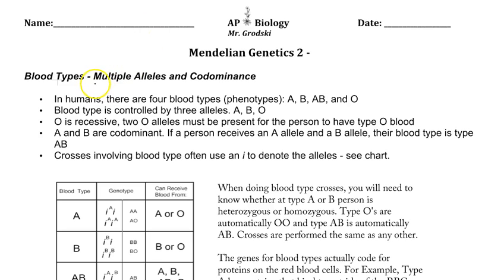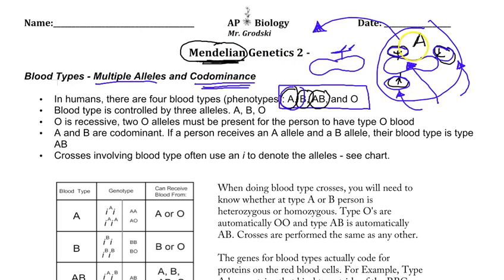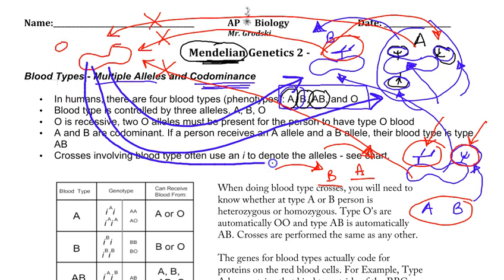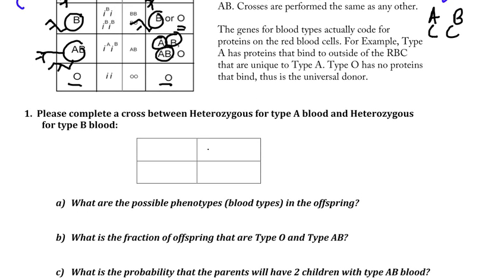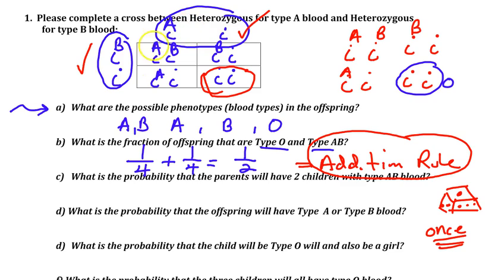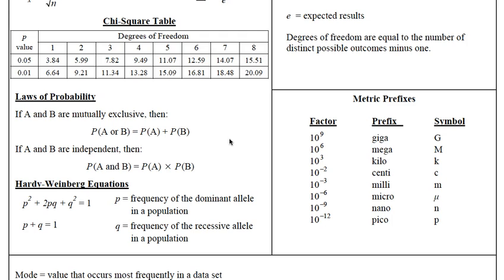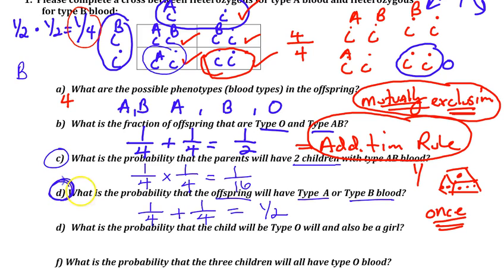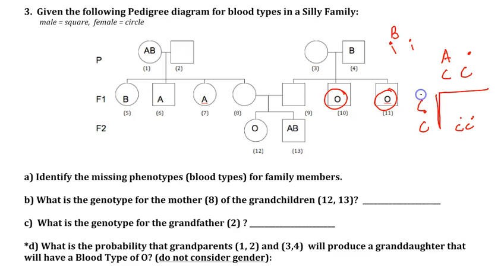AP Biology - Codominance, Blood types, and probability rules